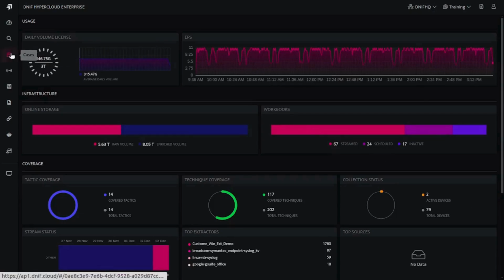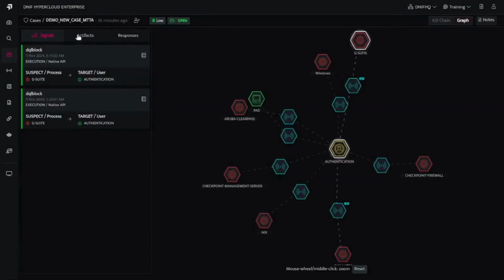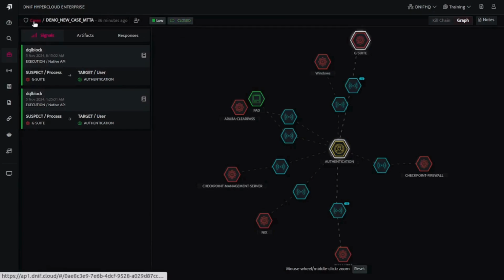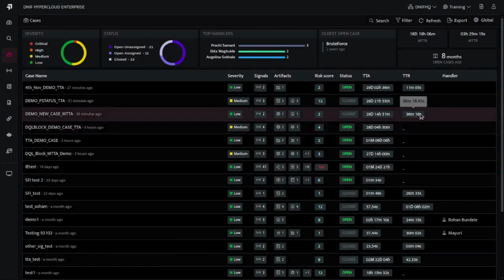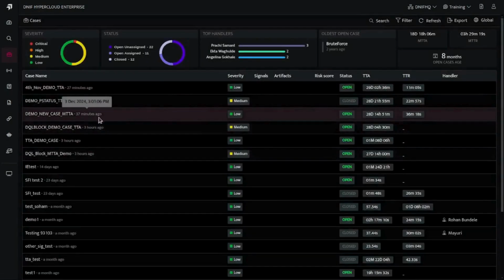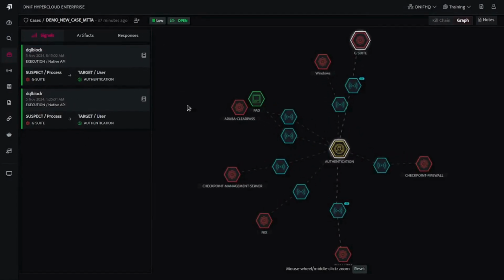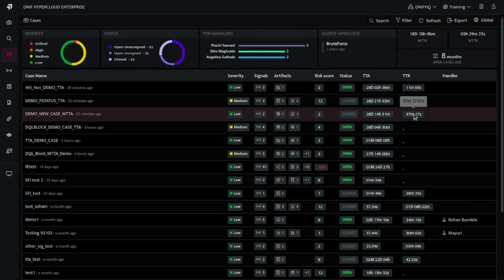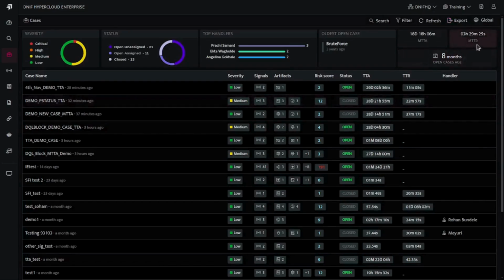Understanding TTR and MTTR: Measuring Time to Resolve Security Incidents | DNIF Hypercloud Tutorial